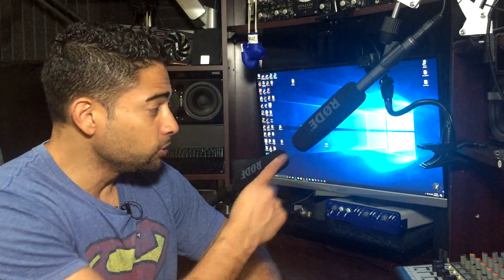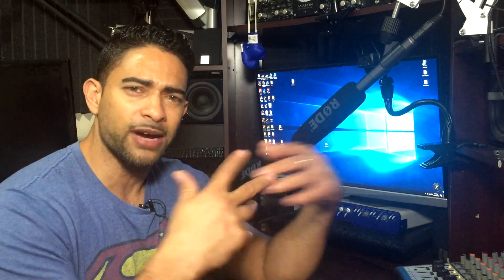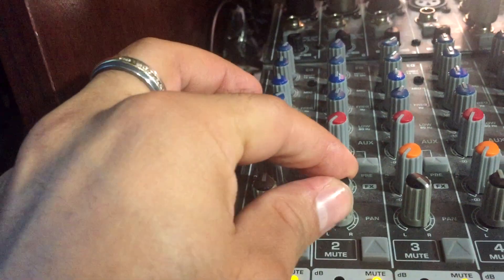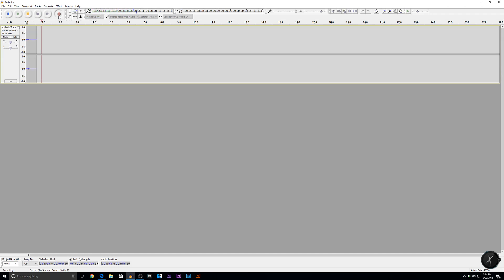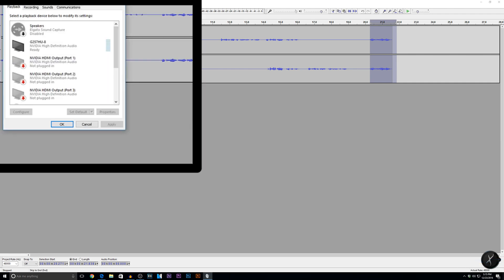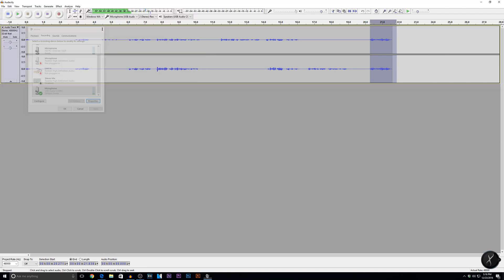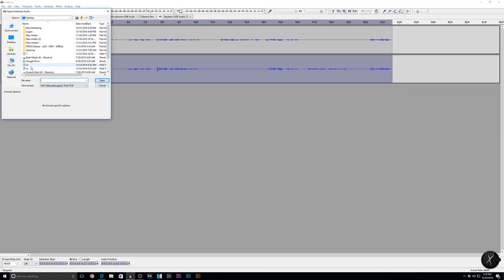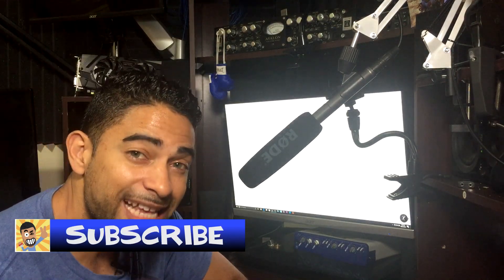How to Record Multi Track in Audacity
Doing a Multi-Track recording in Audacity is very easy. If you have a device with stereo inputs and out puts you can easily turn audacity into a multi channel recorder.  I'll show you how to record 2 mics in audacity at the same time with multi-track recording.

WebCam c920(awesome and CHEAP)

My CPU for fast editing

My GPU for fast rendering

NEEWER 160 LED CN-160 Dimmable Ultra High Power Panel Digital

Desk Top Adjustable Flex Clamp Mount (to hold your light)

Gear Used to Make Video:

Giant Squid Lav Microphone

Zoom H6